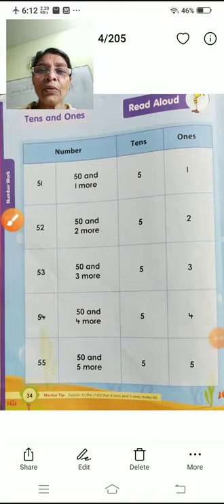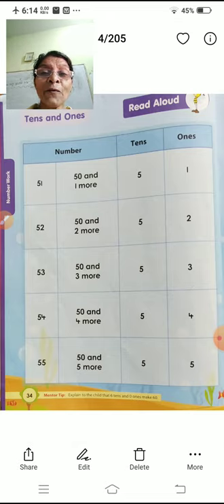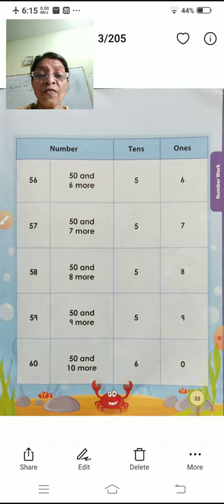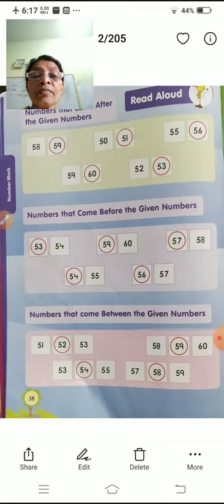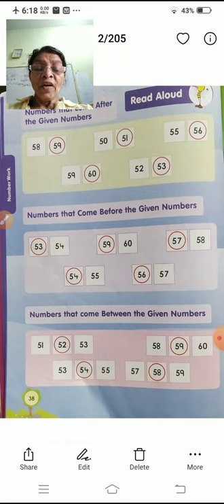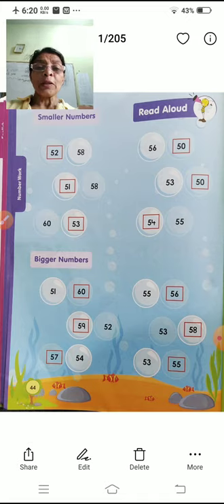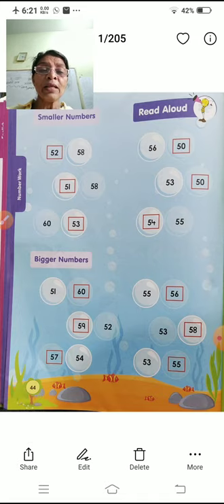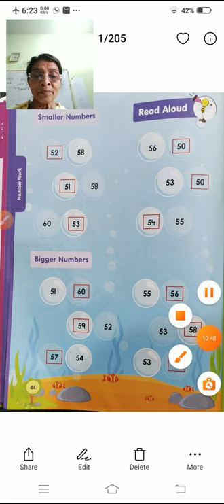UKG Maths book 2 (counting 51-60, before after between smaller number bigger number)